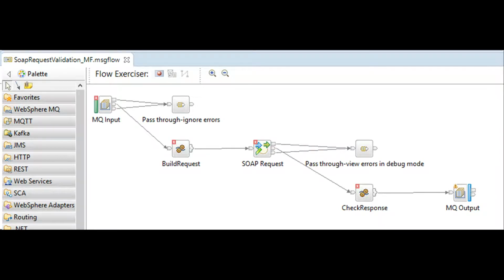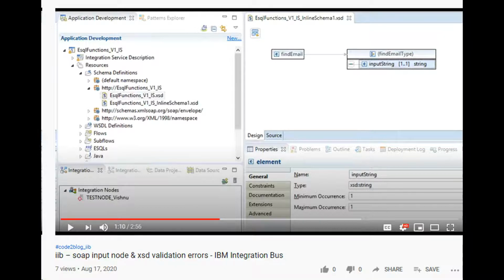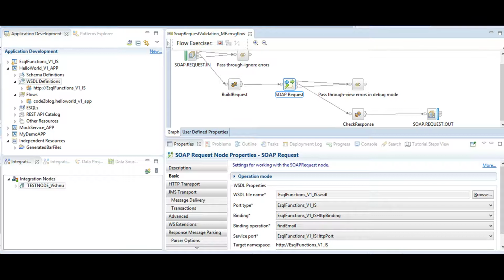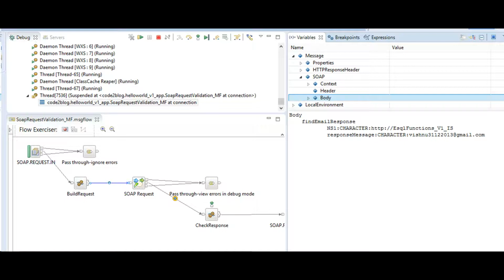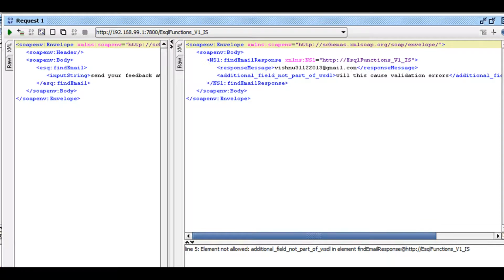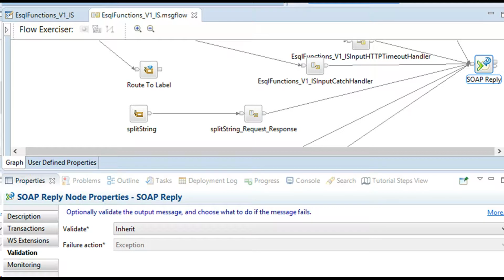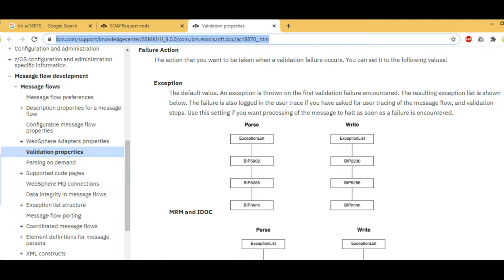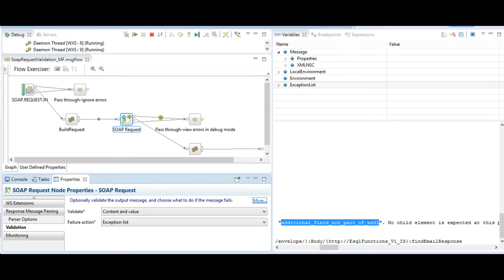iib – soap request node & xsd validation errors - IBM Integration Bus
Today i will discuss on soap request node and the validation of response xml that we get from backend system